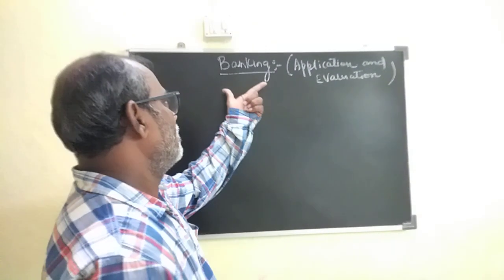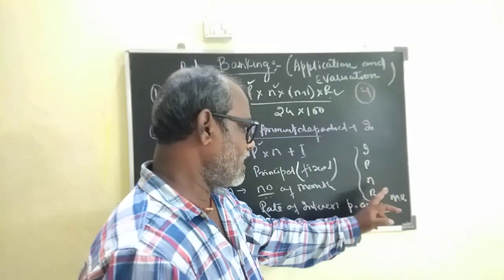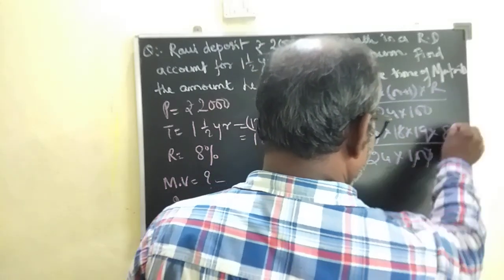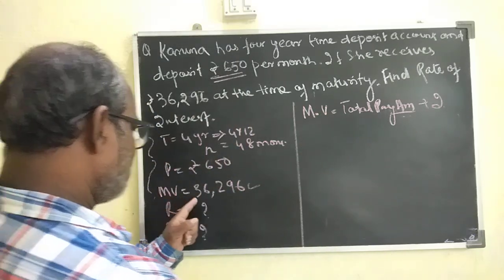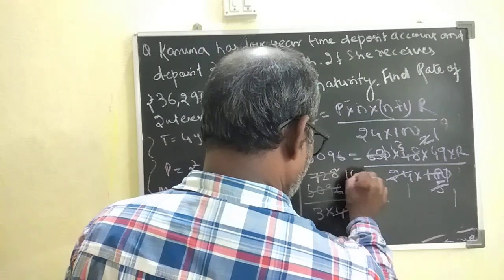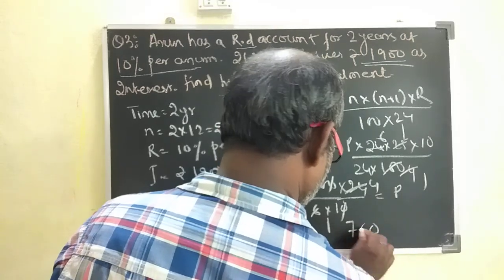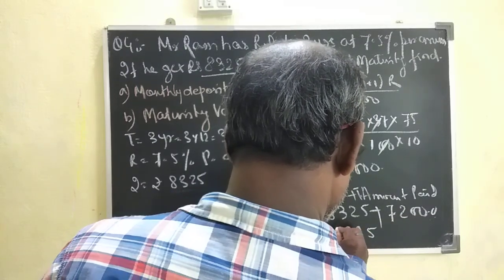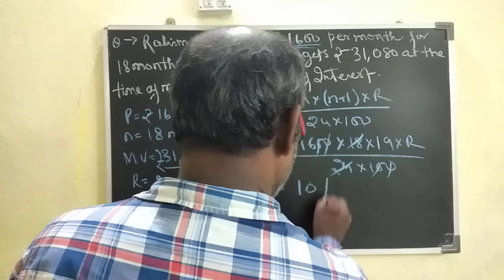ICSE mathematics guaranteed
secure 100% in ICSE board